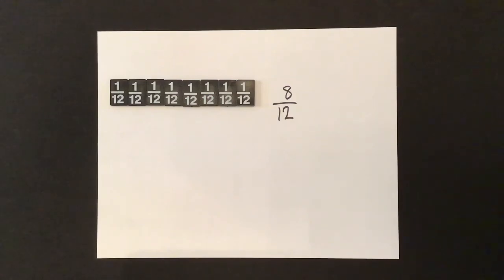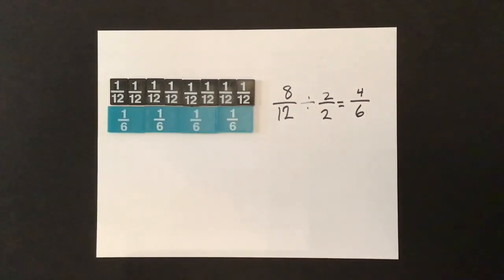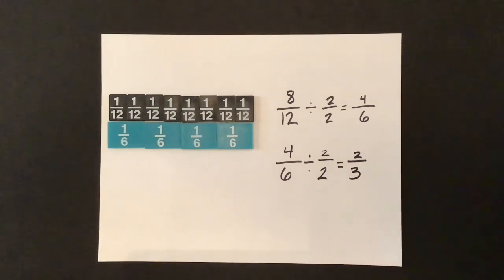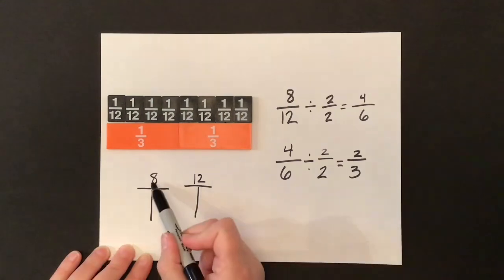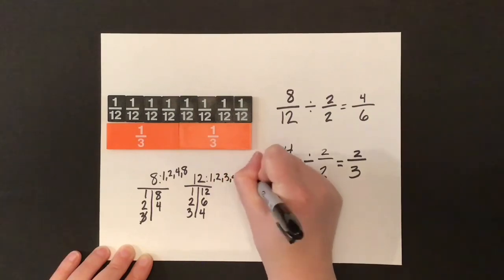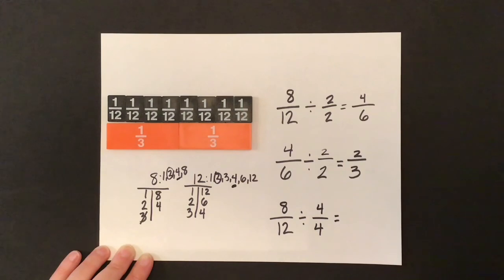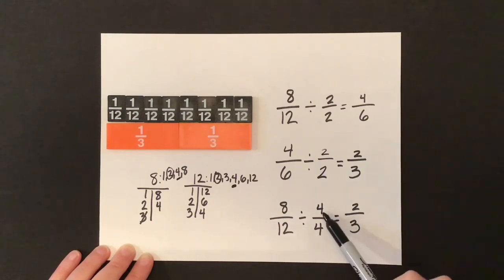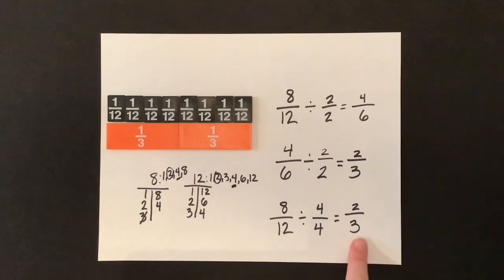Divide to Create Equivalent Fractions Part 2